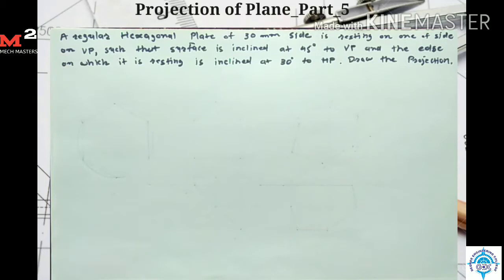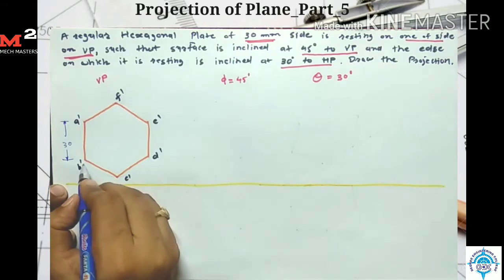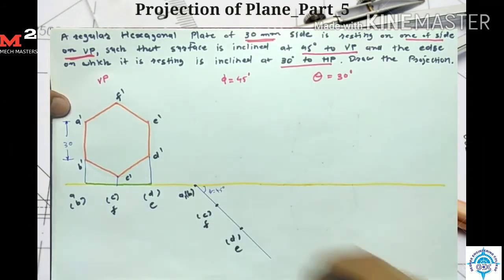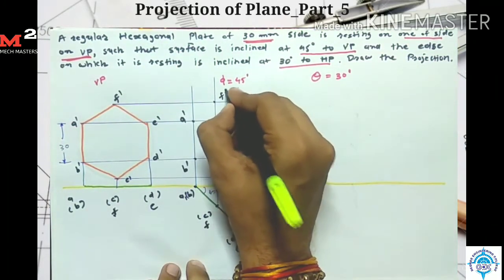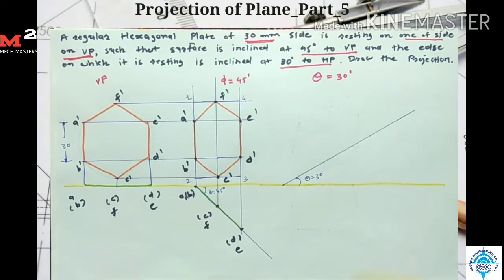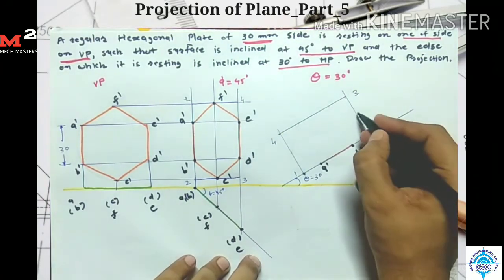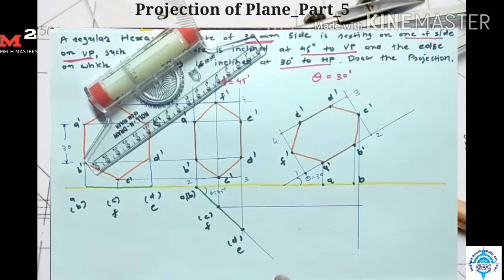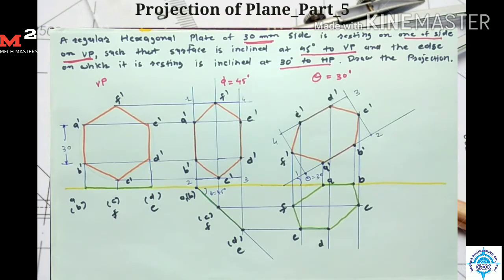Projection of Plane Part 5